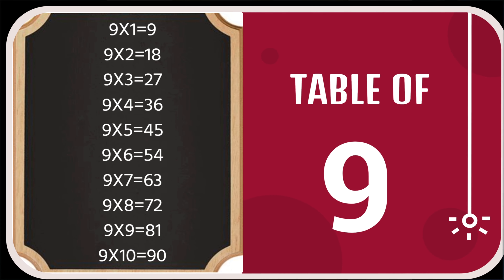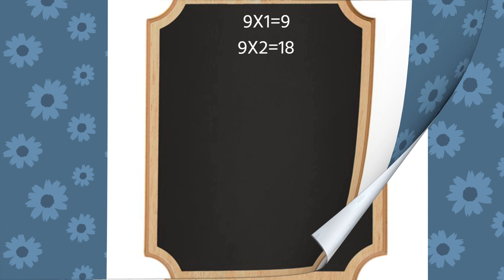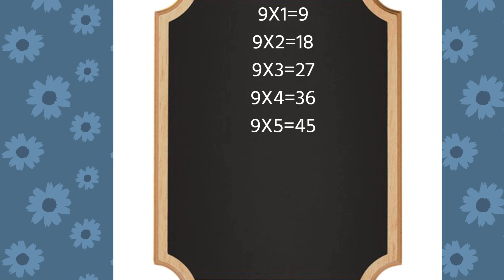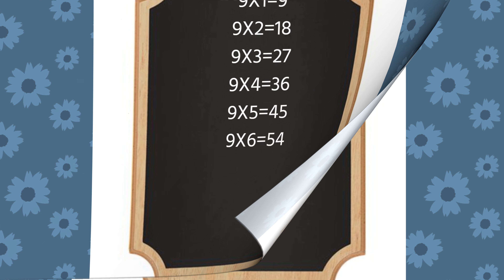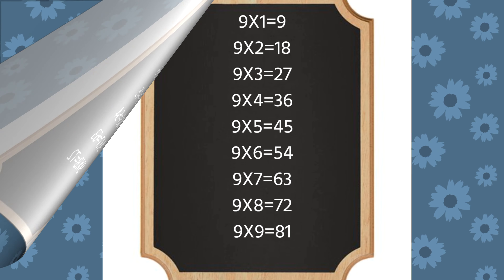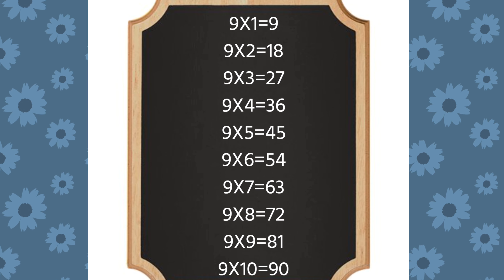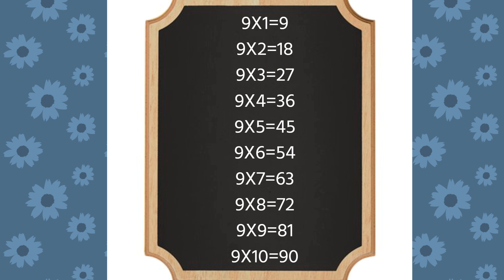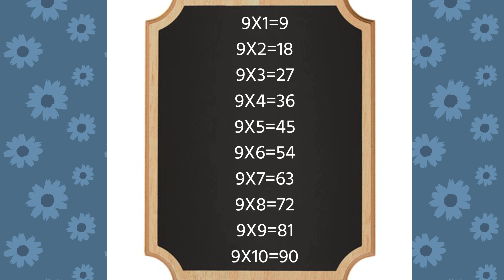Table of 9 || Multiplication of table 9 for Children || Learn Tables for Kids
Hi! Learn table no 9 for your best educational support and knowledge.